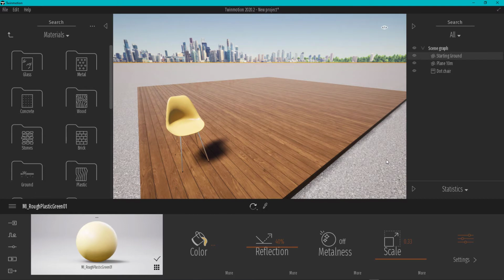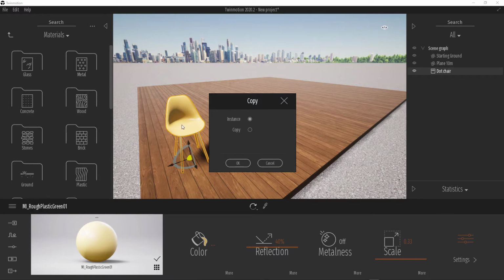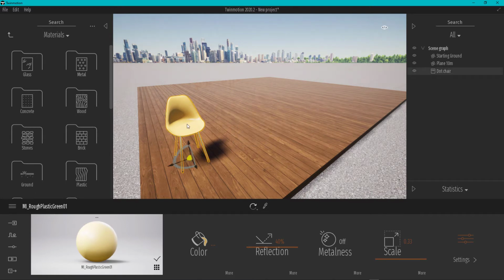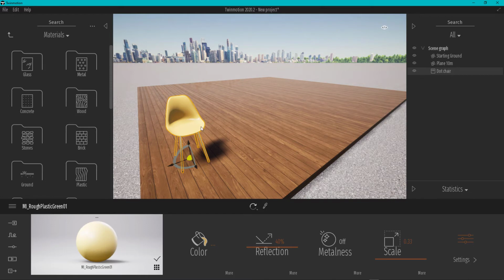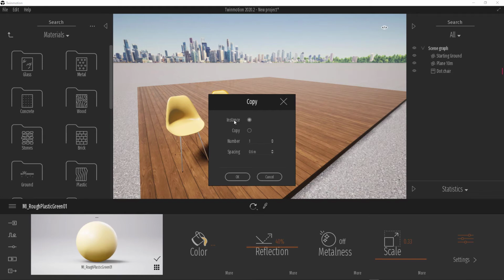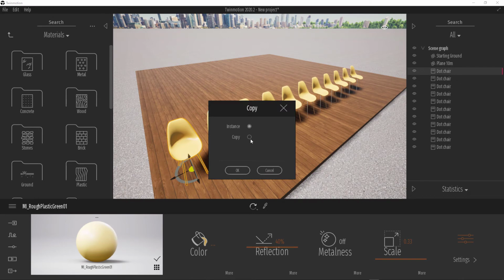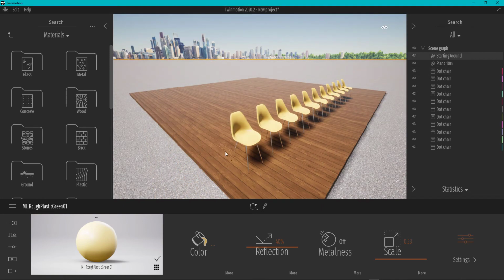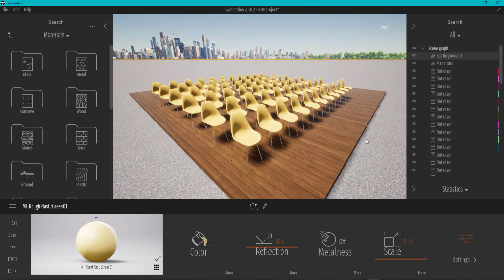How to easy multiply objects | Twinmotion Tutorial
Here's another quick Twinmotion 2020 tutorial. This time you will see how easy it is to simply multiply an object in your scene without the effort of copy-paste each one everytime. This cool function works with one object and also with groups of objects and it is very useful when your context demands lots of similar objects in a row or evenly distributed.